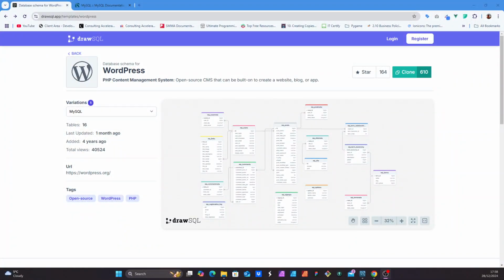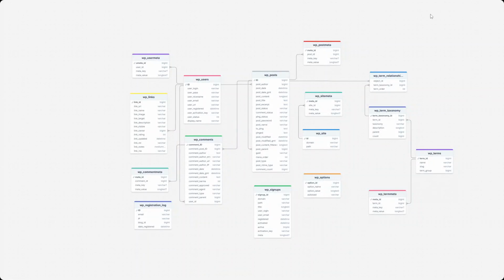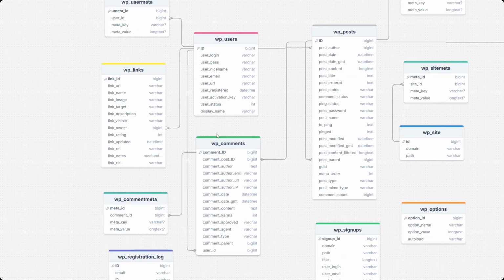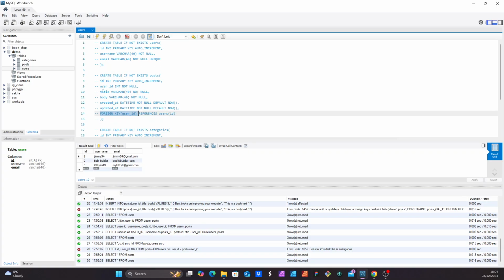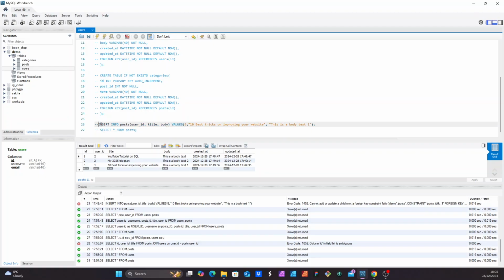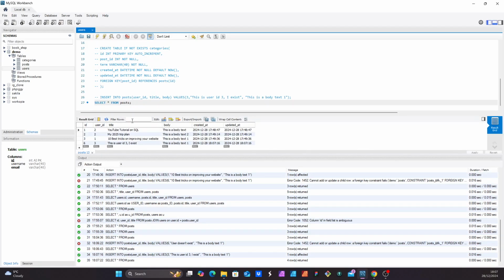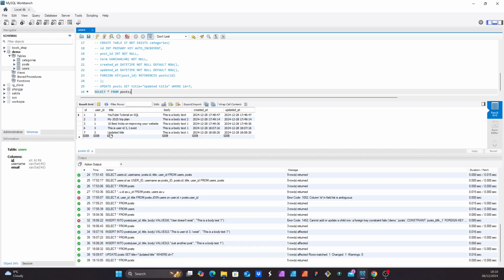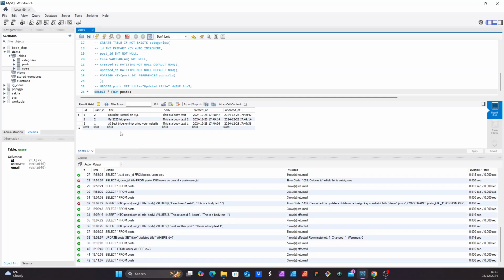How WordPress Database relationship works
Hey everyone, I thought I would make a video on how WordPress database manages its relationship compared to over CMS's, if that is something you want to understand better, nothing too technical, this is for non-devs and devs, some devs don't know fully how the WordPress db works.

In the video, I show you how the Foreign key constrain works but I am planning to createan  SQL tutorial more in-depth covering the topic to explain it better,  this was for more of a relationship overview and how foreign key constrain could be a pro or con depending on your project.

If you do have any questions let me know.